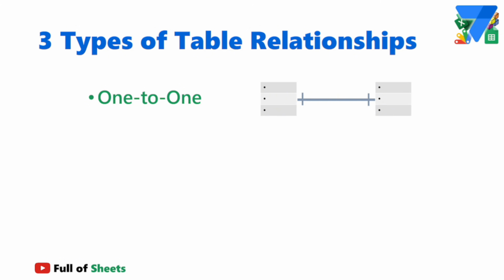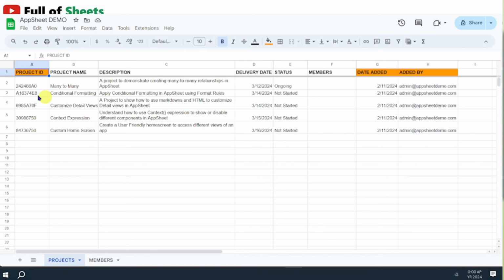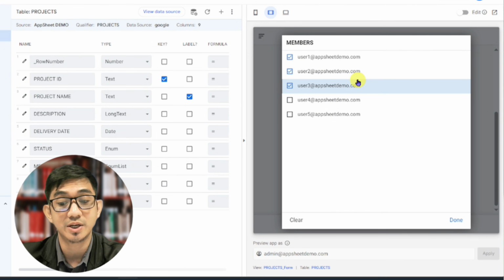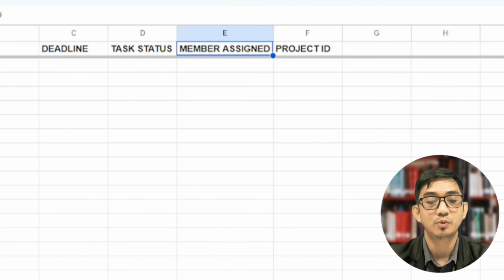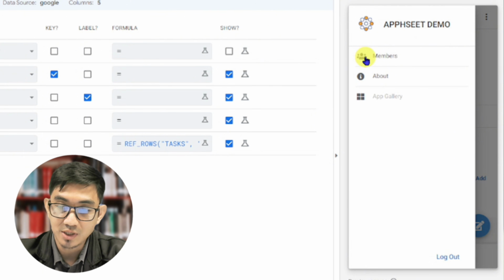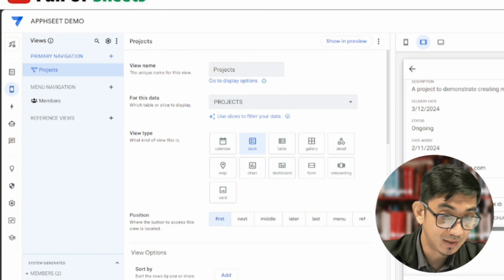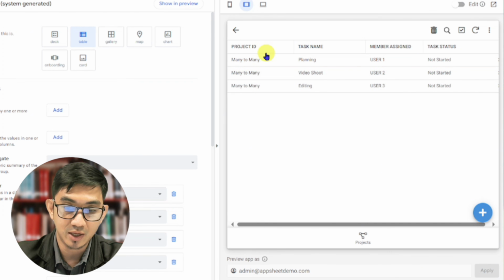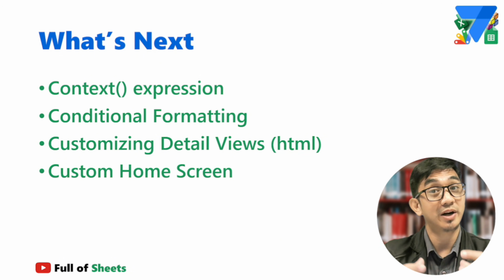Building Strong Connections with Many-to-Many in AppSheet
If you need two tables in your app to have references to each other, then you need to set up a many-to-many relationship between the tables.

In this video, you will learn how to create jnter-dependency between two tables for various use-cases.  For example:
A project can have multiple members, and a member can be in multiple projects.
An order can have multiple products, and a product can be in multiple orders.

(Thanks for your suppport. 🙏)

Do you need coaching and/or consultation with the app that you are building?

Video Chapters:
00:00 Types of database table relationships
00:29 Is AppSheet a Relational Database System?
00:49 What do I mean by "Full of Sheets"?
01:06 Subscriber shoutout @magnusgoransson9564
01:58 A small favor from the viewers
02:40 What is a many-to-many relationship?
03:11 Google sheet set up for a proj mgmt app
04:04 AppSheet table set up
04:36 Adding members to a Project
06:20 Why an EnumList will not work
08:00 How to properly connect projects to members
09:16 Creating a "Tasks" join table
14:25 Checking the connections
15:44 Customizing Inline Views (Child tables)
20:16 The inline view dilemma
21:04 Validating the many-to-many relationship
22:00 What's coming next?